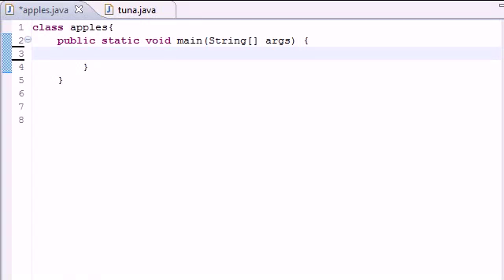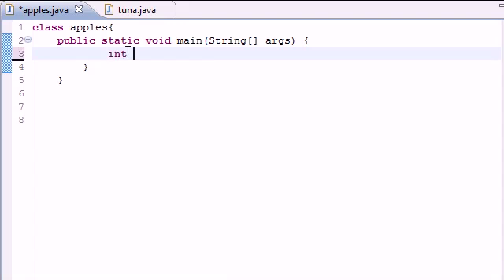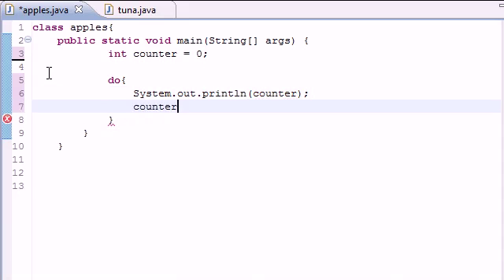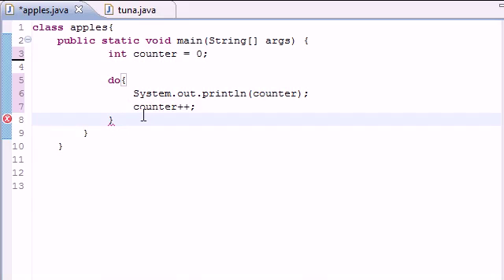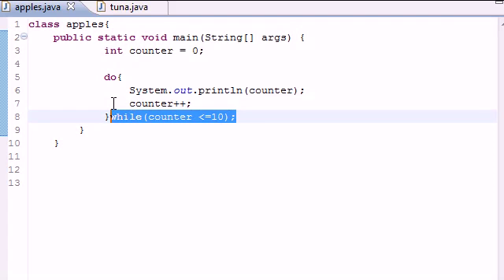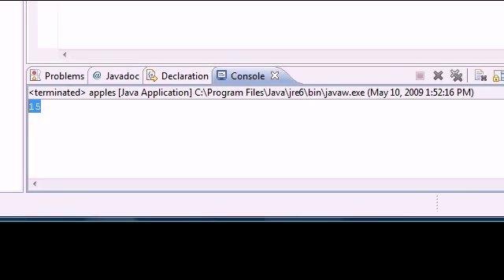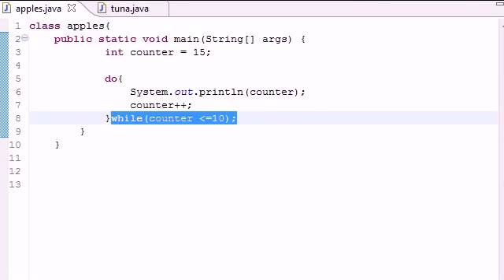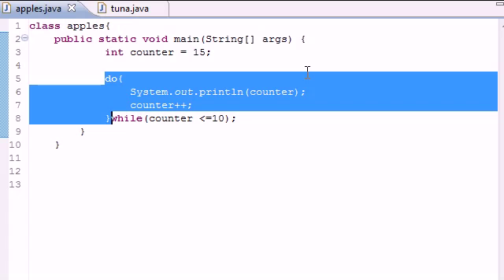Java Programming Tutorial 24 - do while Loops